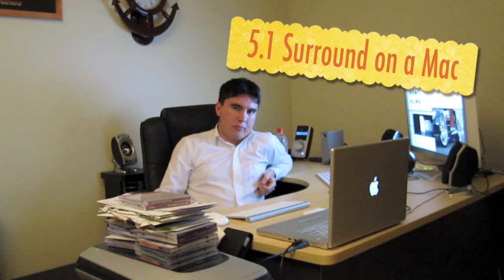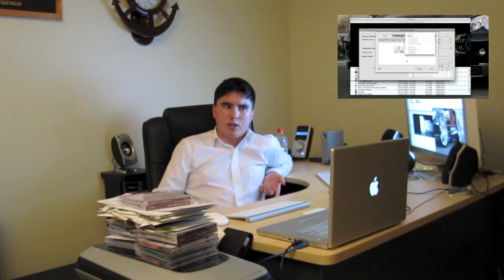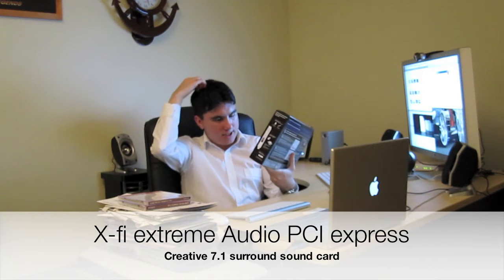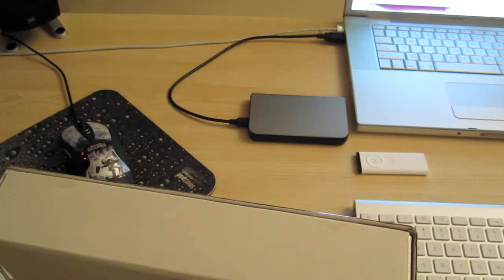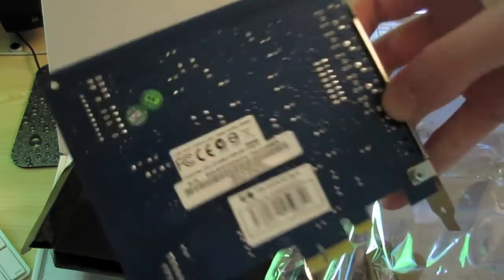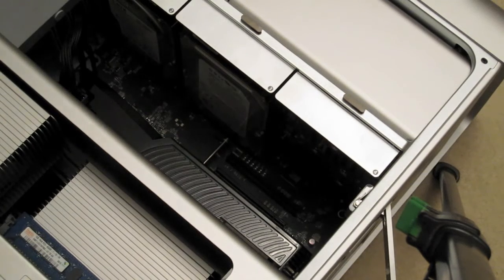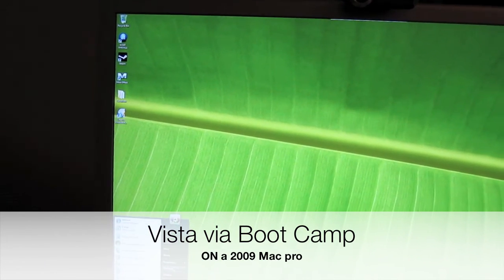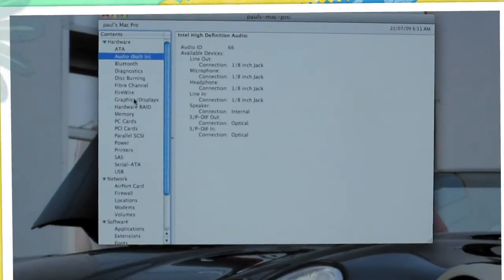X-fi on a Mac Pro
This is a continuation video of running 5.1 surround on a Mac this time is focused on running 5.1 surround on your Mac pro on windows Bootcamp.